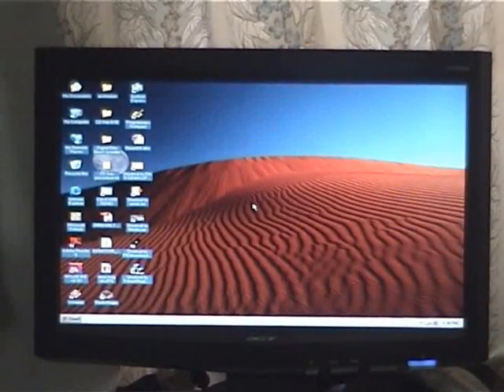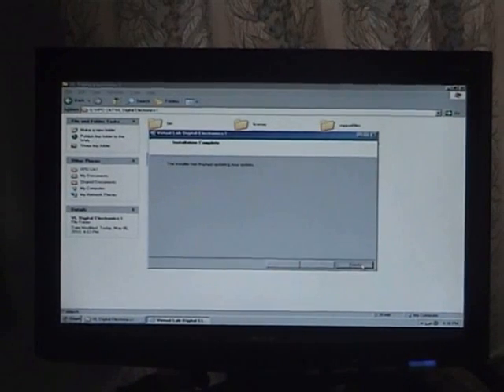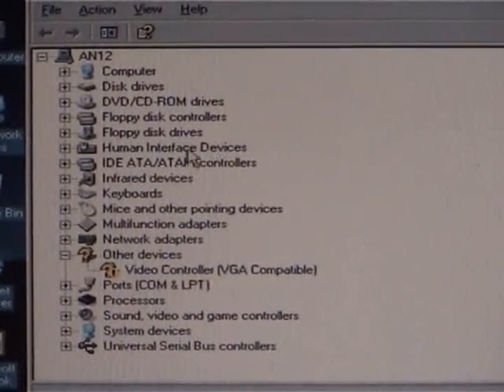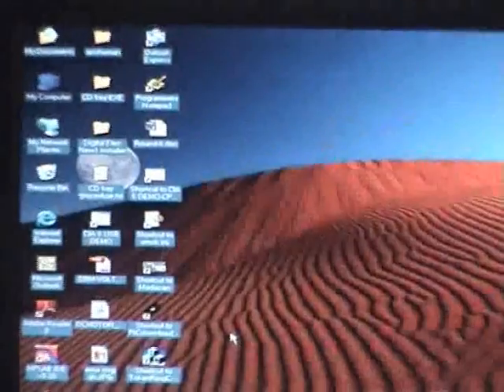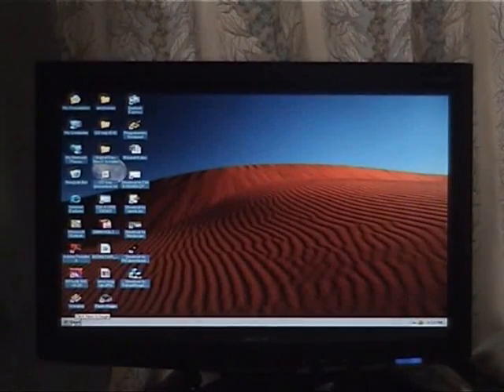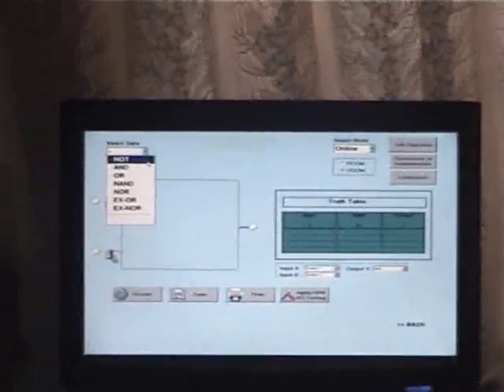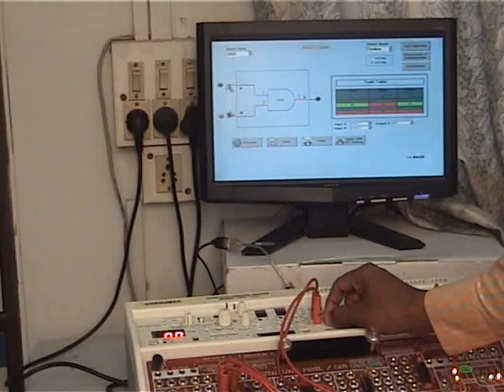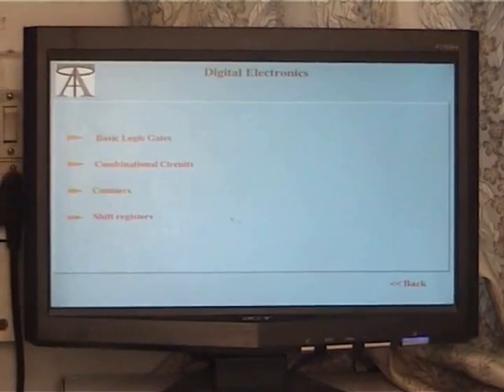CAT DEMO.wmv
Computer Assistant Trainer Model XPO-CAT